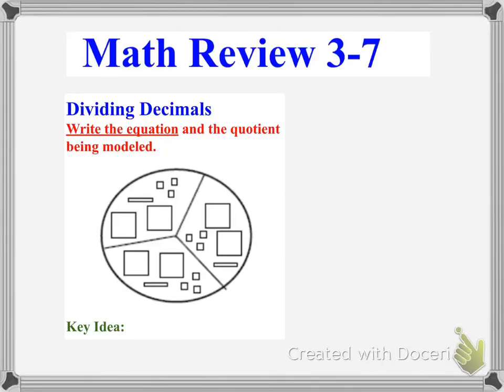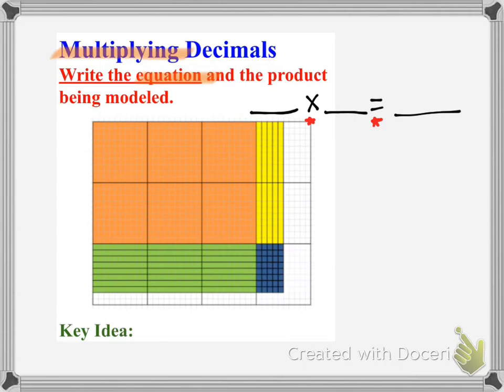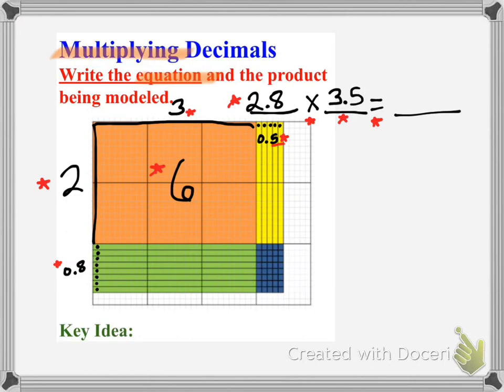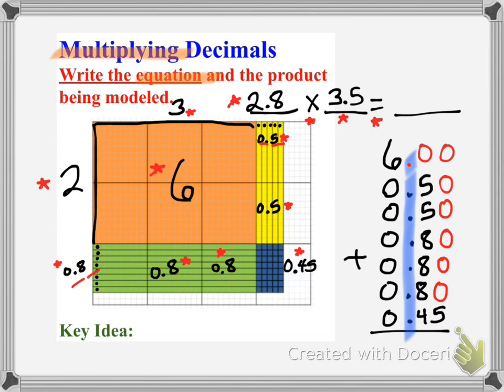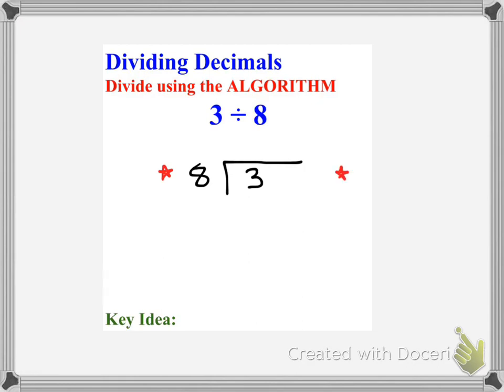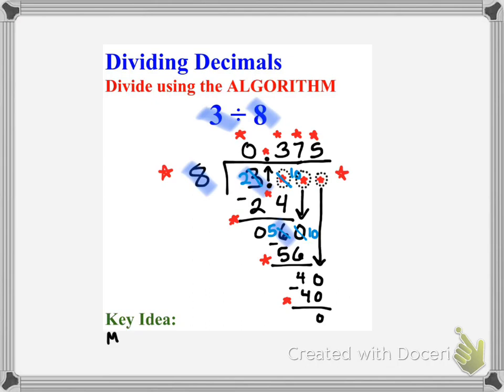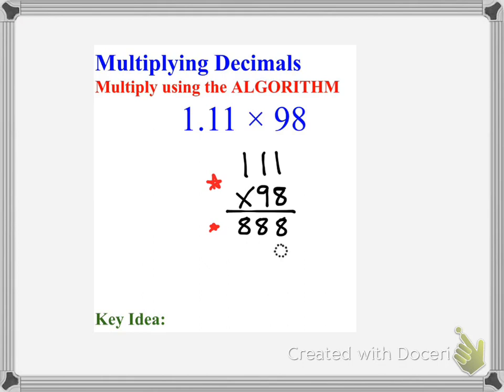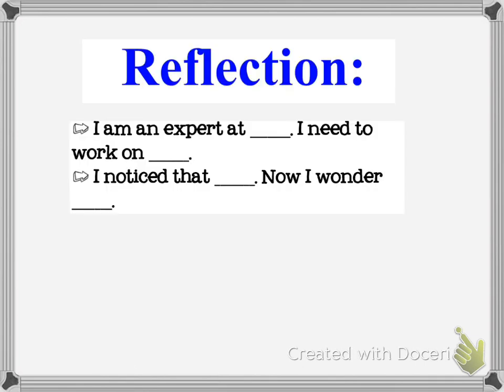Math Review 3-7 ADV